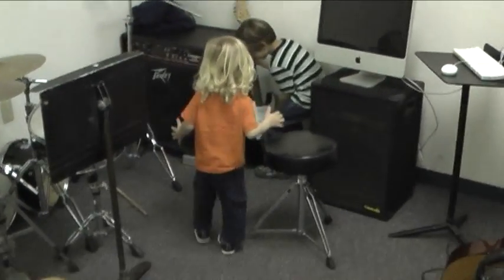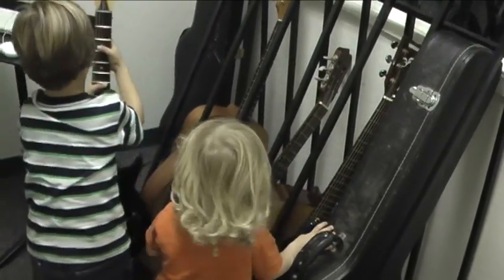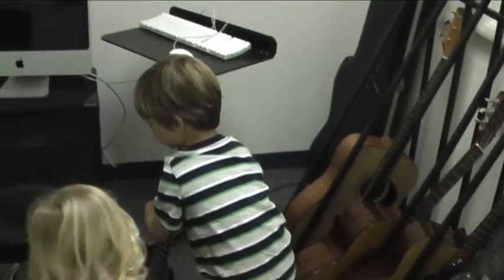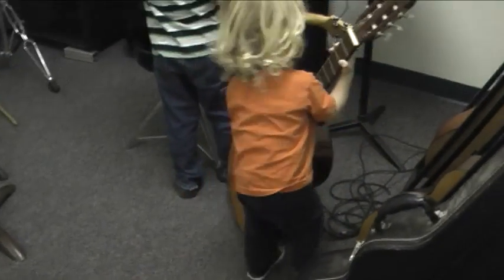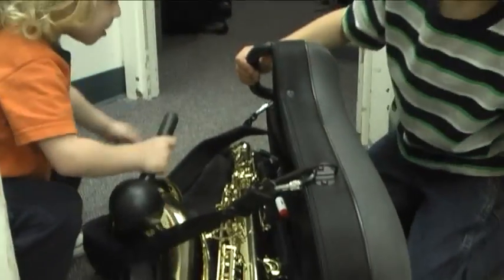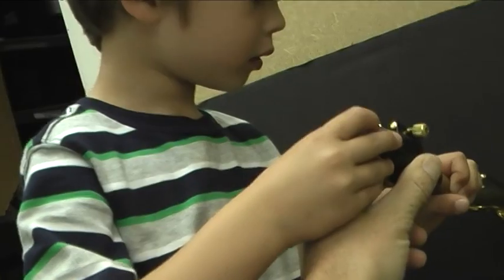Band Room 02-10-2011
Jackey and Lukey experimenting and discovering the Band Room!